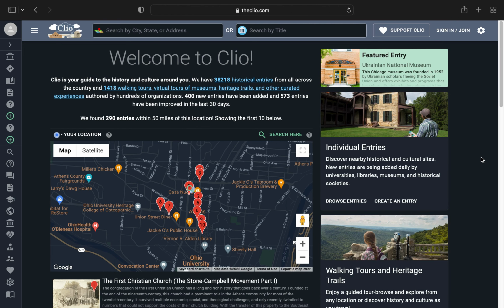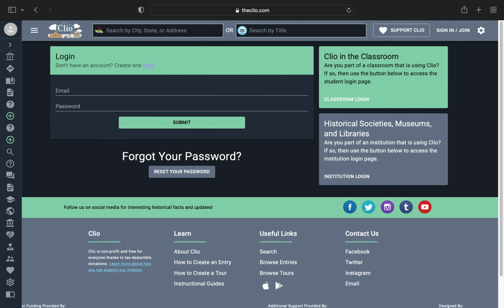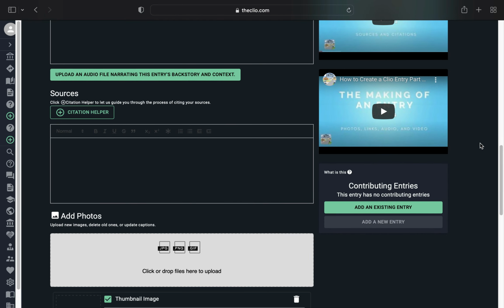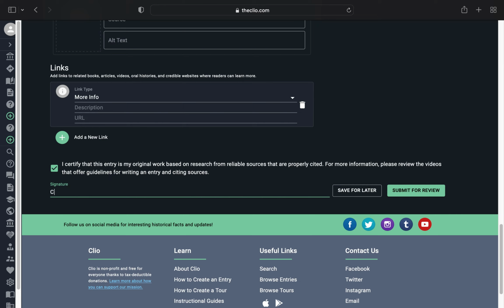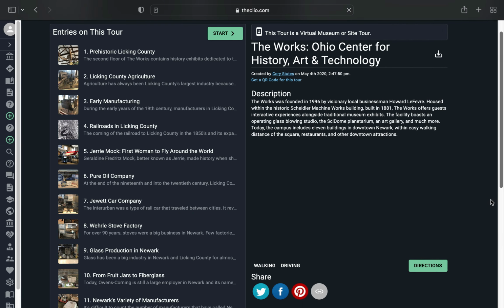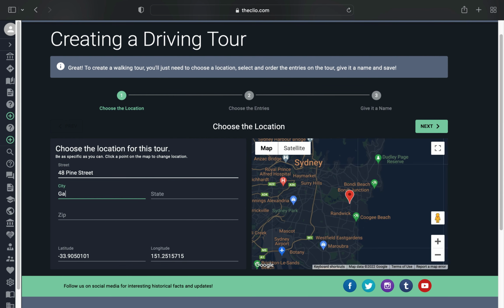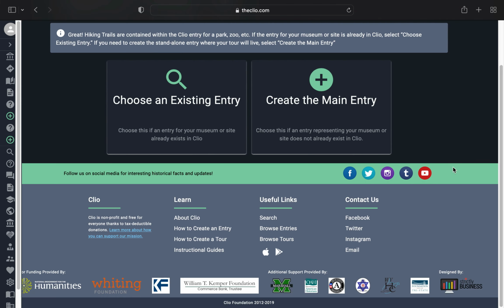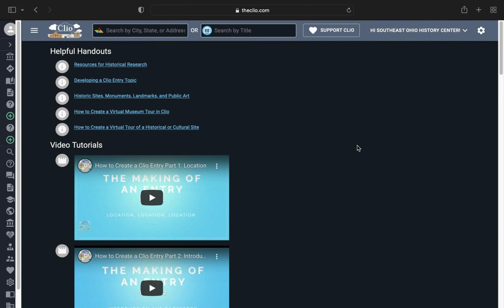Getting Started with Clio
A free on-demand webinar to get small museums and institutions started with theclio.com.